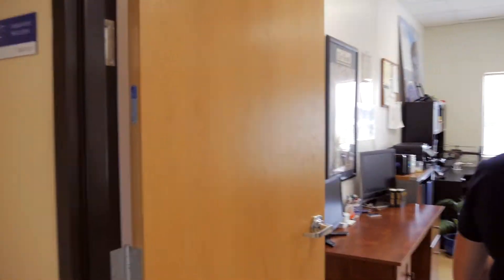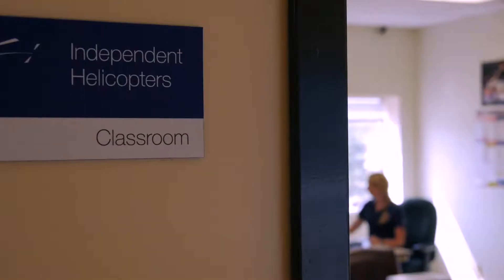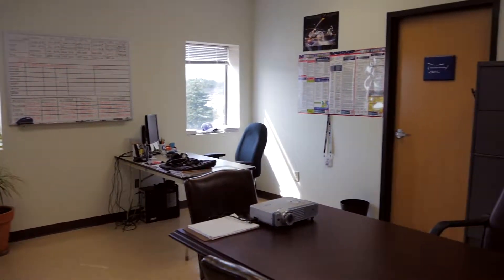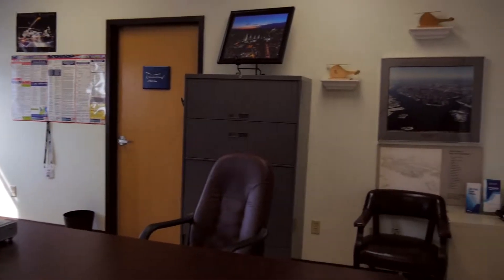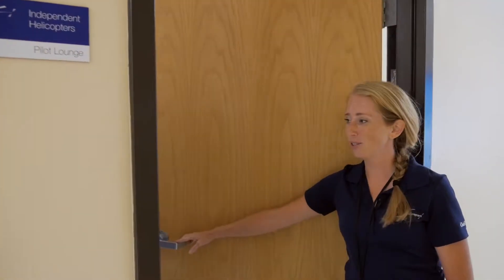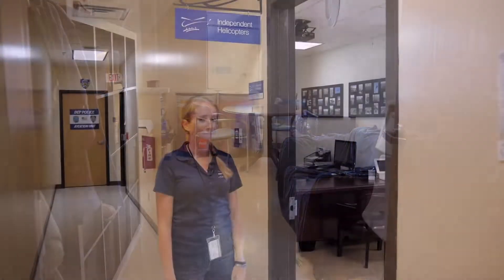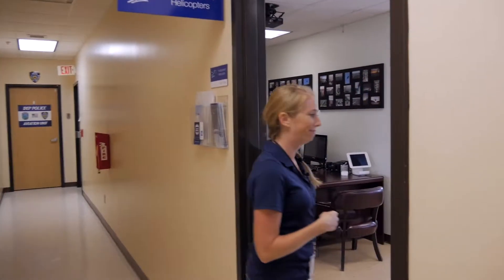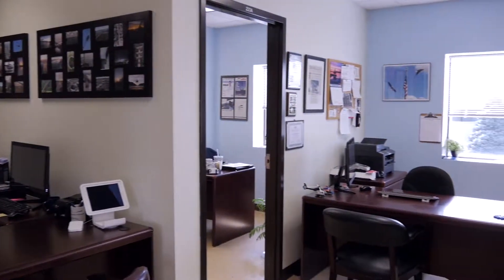Office Tour of Independent Helicopters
Heather Howley of Independent Helicopters gives you an inside tour of the office headquarters at Independent Helicopters!